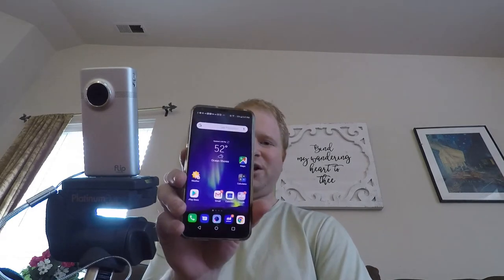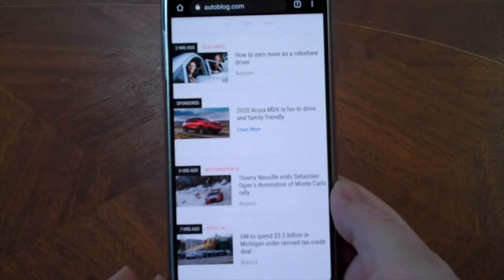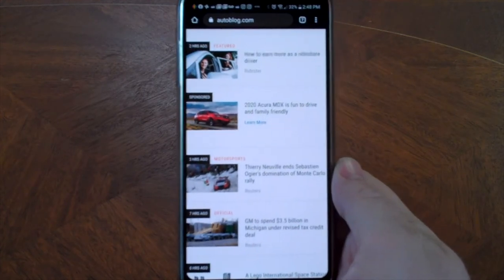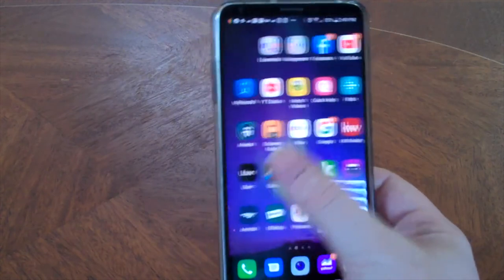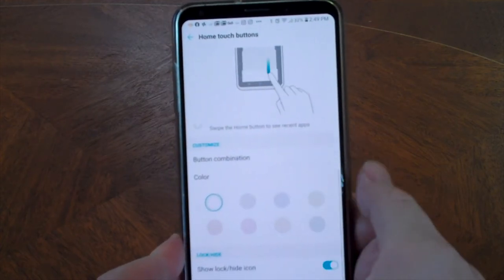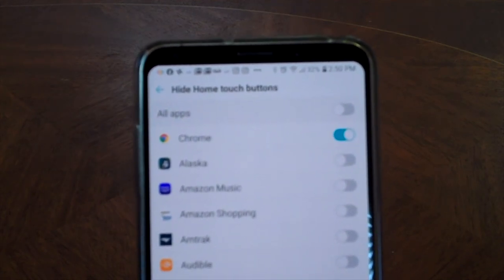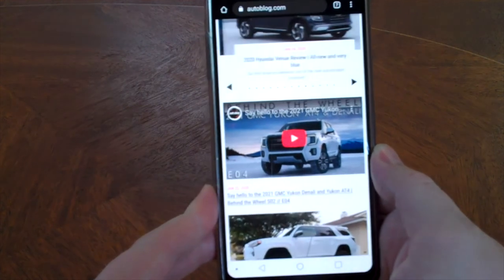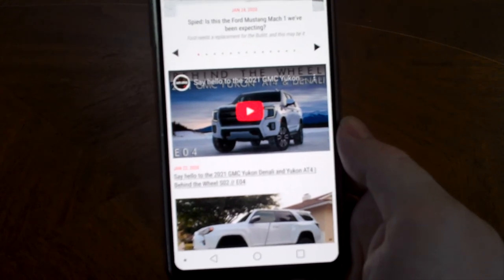youtube video #-FUYohuOWLE